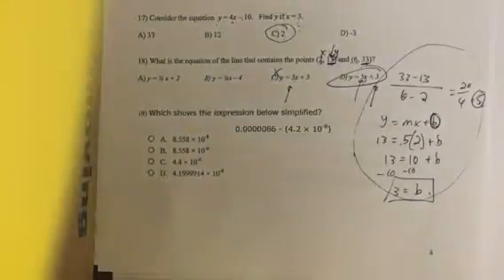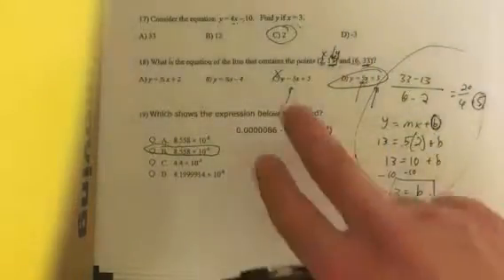Prealgebra midterm review 13-21